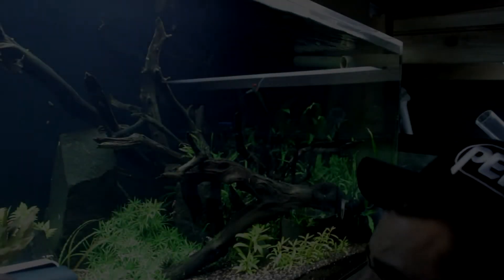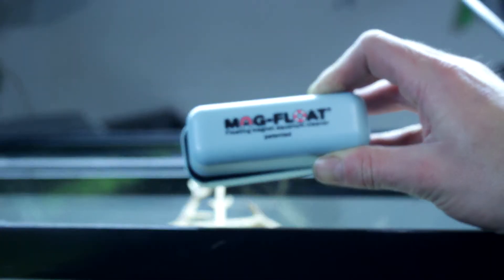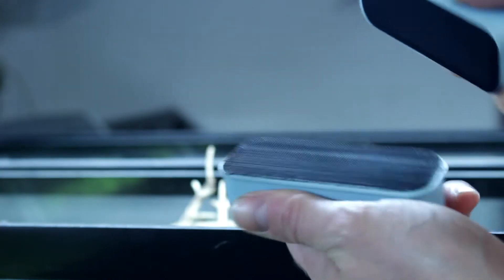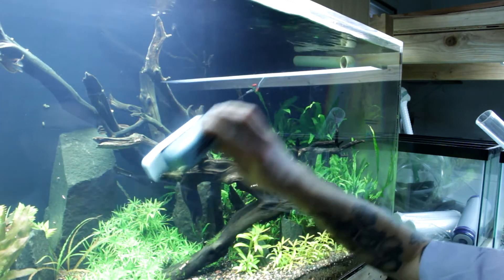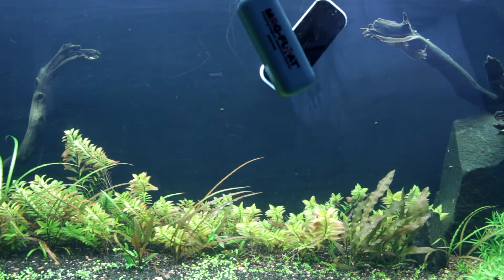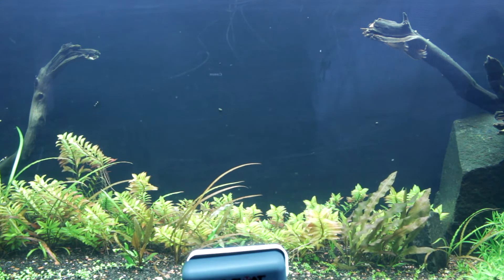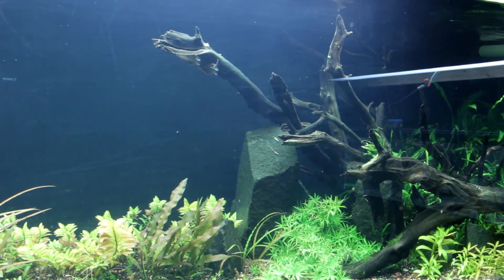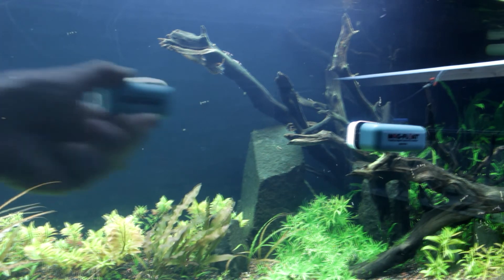Mag Float Review/What to use to clean your aquarium glass!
My favorite tool for cleaning my aquarium.